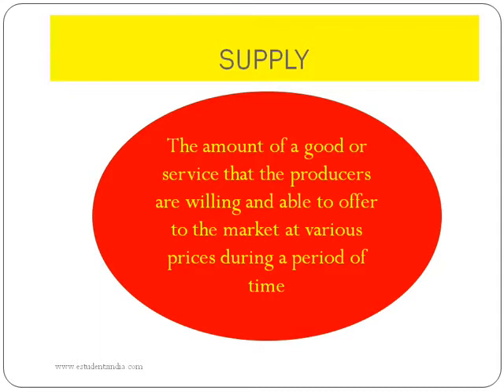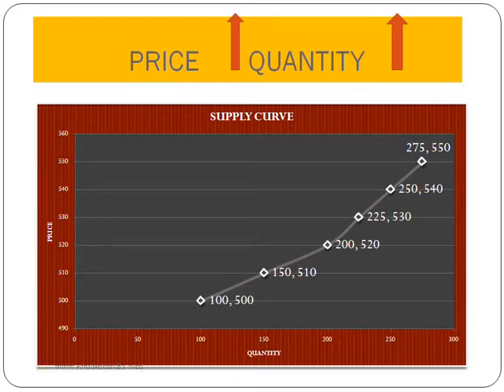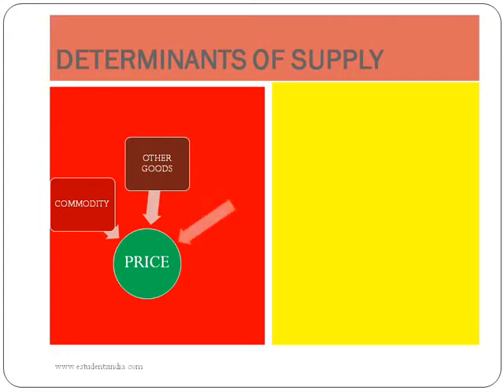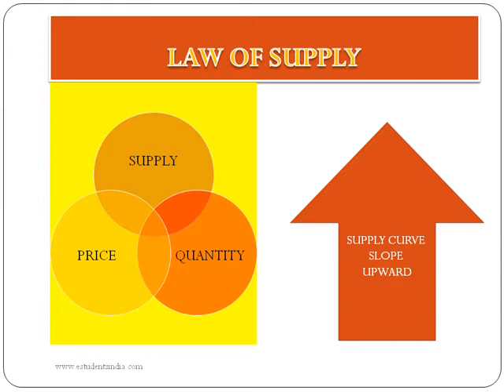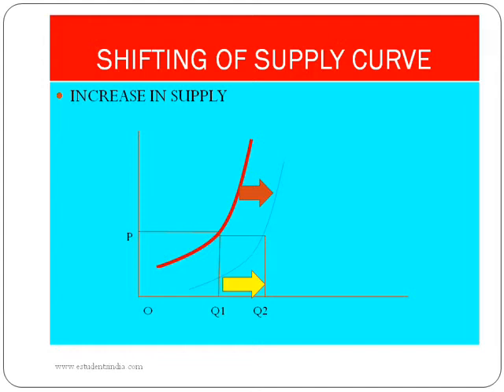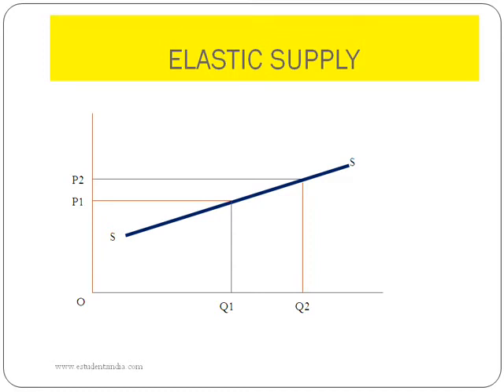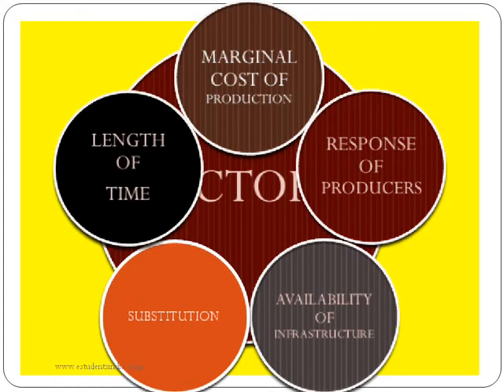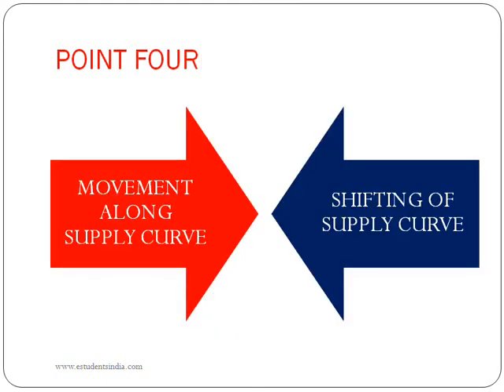ECONOMICS VIDEO CLASS " SUPPLY "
eStudents VIDEO CLASS for CHARTERED ACCOUNTANCY STUDENTS Subject : General Economics Chapter : SUPPLY